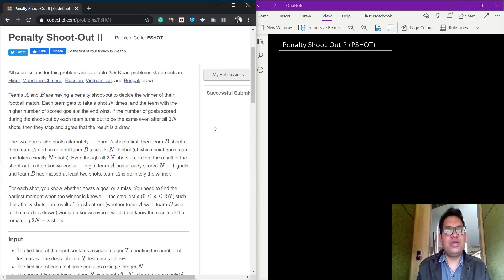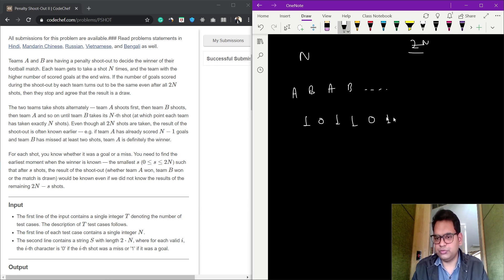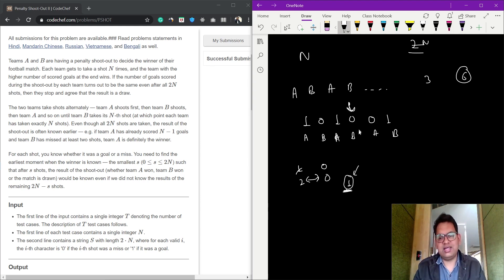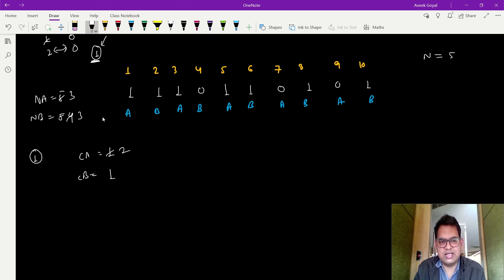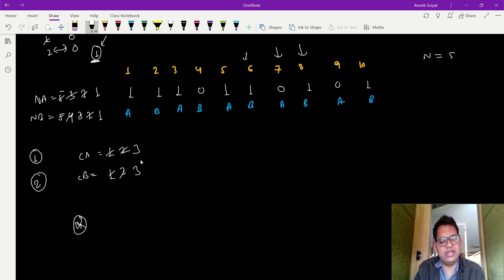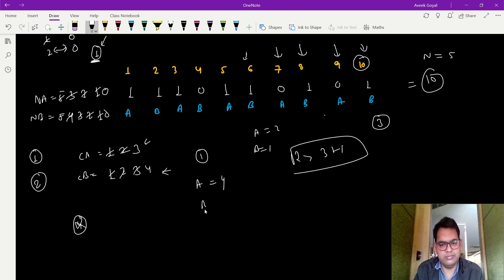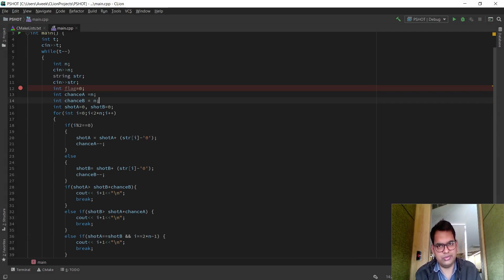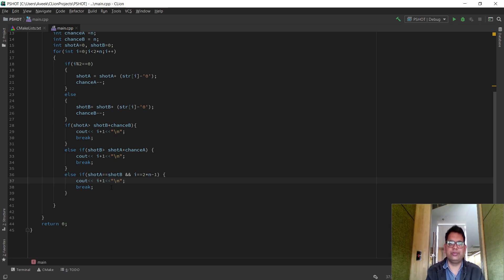CodeChef February Cook-Off 2020 | Penalty Shoot-Out 2 | PSHOT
CodeChef February CookOff
Problem Name: Penalty Shoot-Out 2
Problem ID: PSHOT